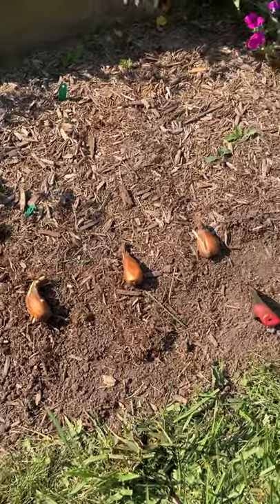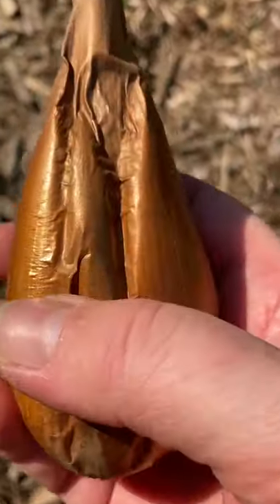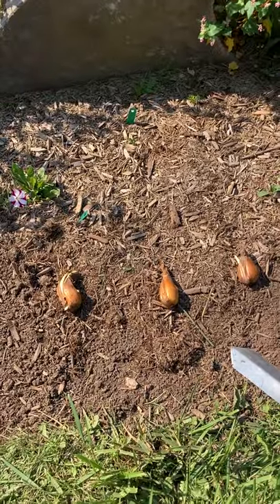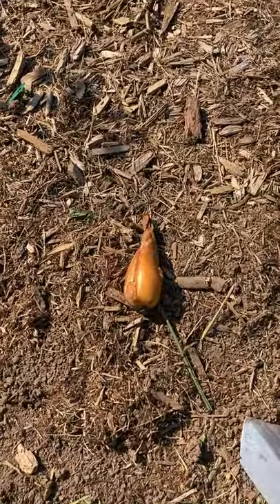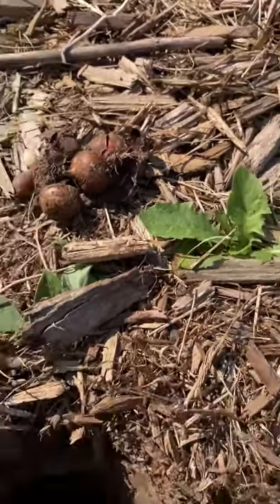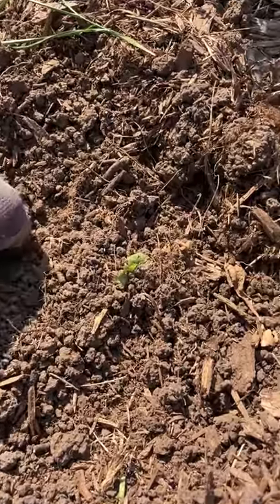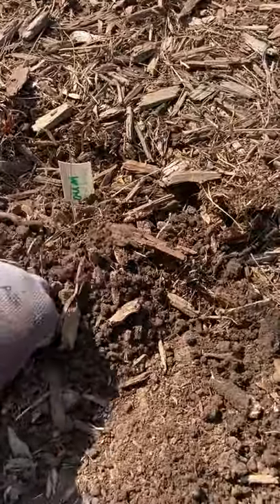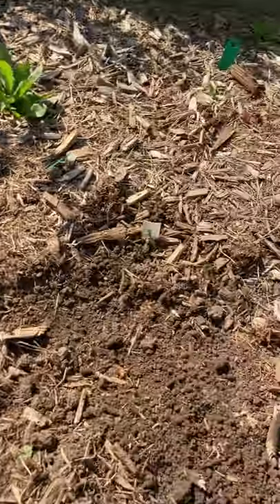How to Plant Colchicum Bulbs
Today we are planting colchicum bulbs in the garden.  Get some tips for adding this fall blooming corm to your garden.